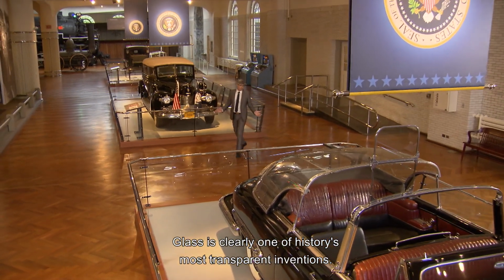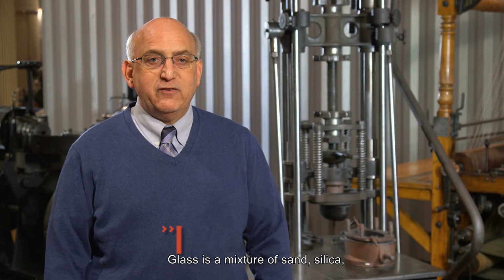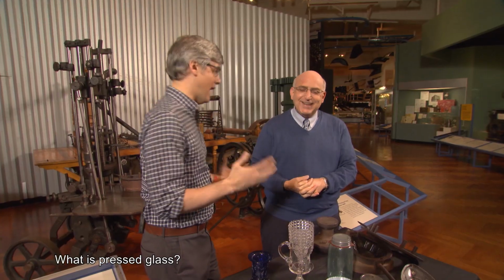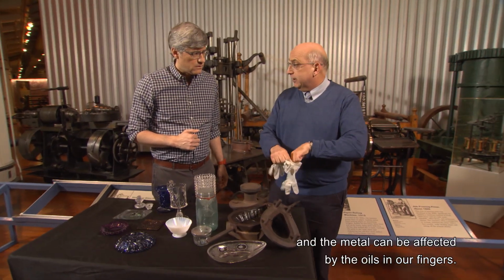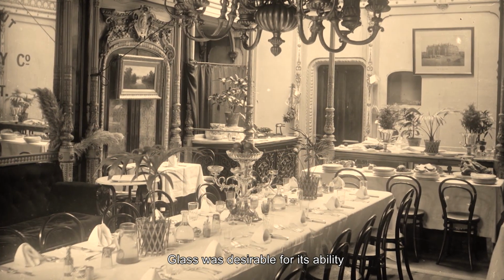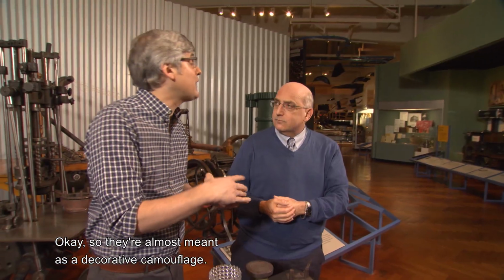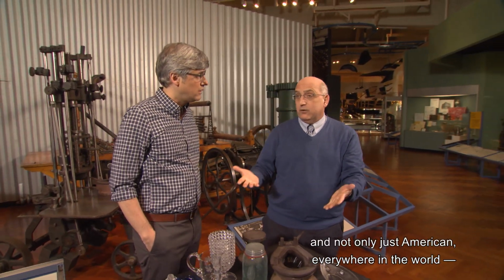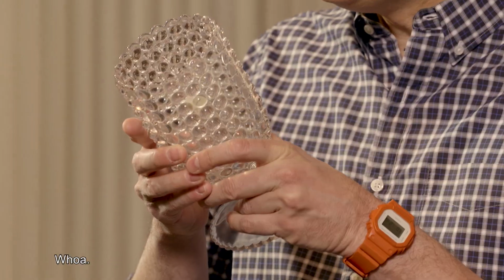History of Pressed Glass | The Henry Ford's Innovation Nation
Pressed glass was invented in the United States in the early 19th Century. Glassworkers would pour molten glass into a metal mold to create ornate vessels. Curator Charles Sable explains the pressed glass process and features an 1890s glass press machine that can be found in Henry Ford Museum of American Innovation.